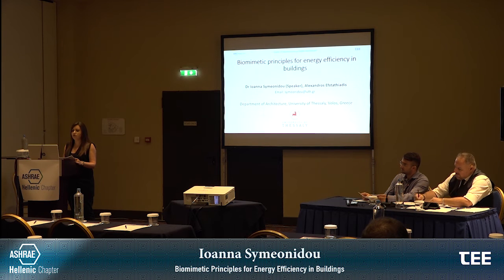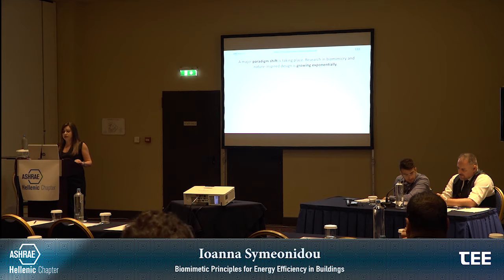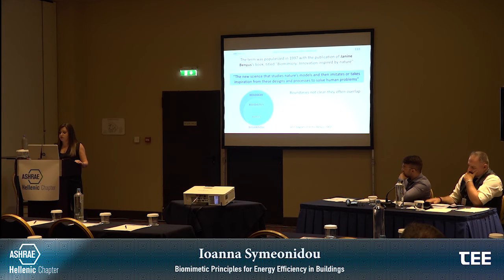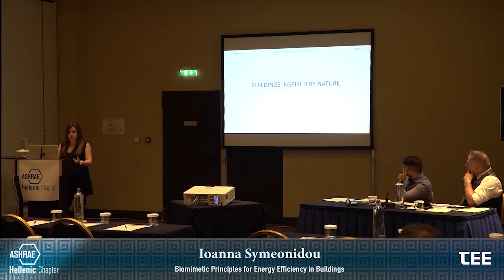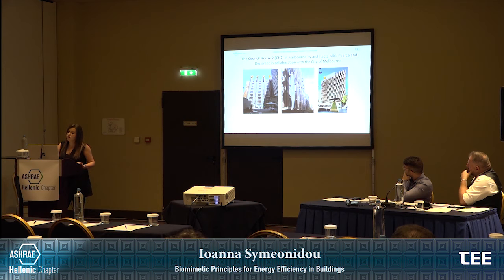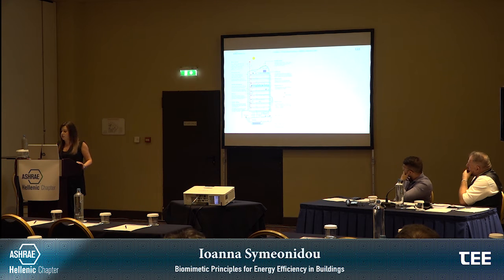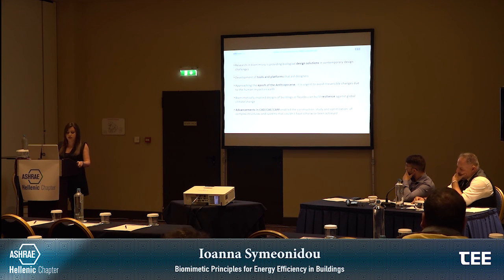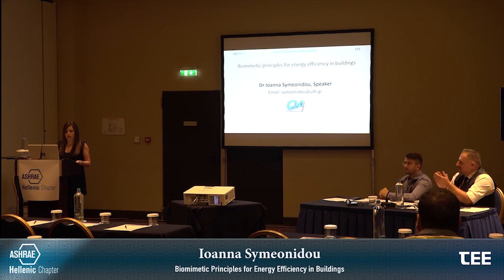CRC2019 & EinB2019 Ioanna Symeonidou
ASHRAE Region XIV Chapter Regional Conference (CRC2019)
International Conference "ENERGY in BUILDINGS  2019"

Topic:      Biomimetic Principles for Energy Efficiency in Buildings
Speaker: Dr Ioanna Symeonidou
Architect Engineer, Assistant Professor, Department of Architecture, University of Thessaly